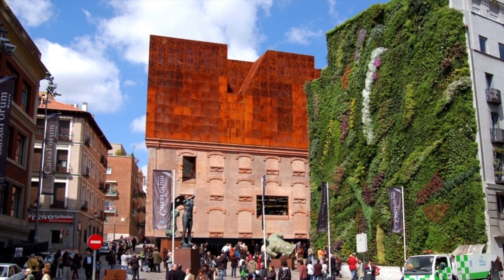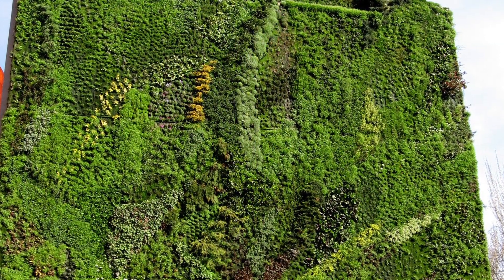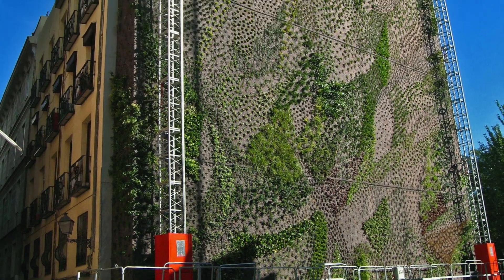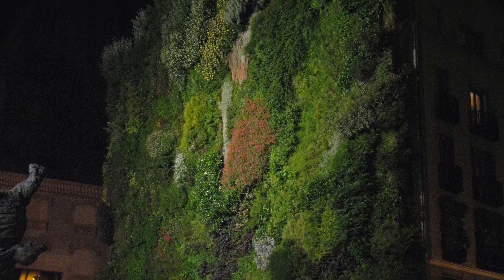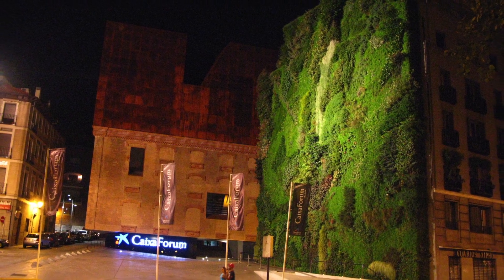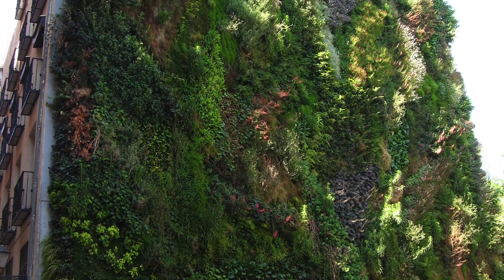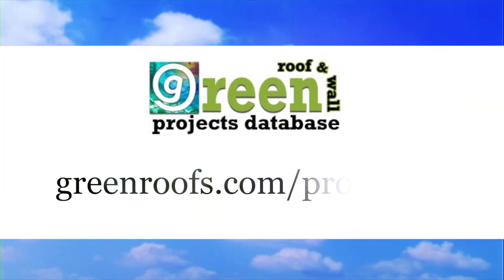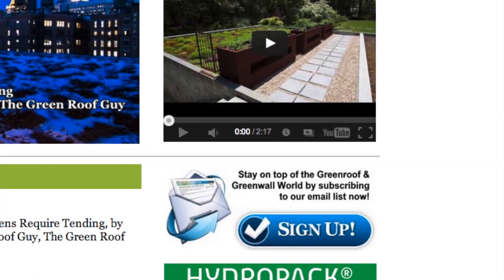Caixa Forum Museum Vertical Garden - Project of the Week 3/31/14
Situated in the heart of the Madrid's cultural district, the Caixa Forum Museum is a modern art gallery and a refurbished 1899 power station. Located on the Avenida Prado across from the Prado Museum and botanical gardens, and in close proximity to the Reina Sofia and the Thyssen-Bornemisza Museums, exhibitions feature works from the foundation's permanent collection (some 700 pieces by artists from the 1980s to the present), as well as temporary displays from other museums and foundations.

Designed and created by Patrick Blanc, the Le Mur Végétal hydroponic living wall faces the adjacent square and is accessible to the public who can walk up to touch and explore over 15,000 plantings. Nearly 300 different species were chosen by Patrick Blanc who had to keep in mind Madrid's very demanding seasons - very hot in the summer and cold in the winter. The automated irrigation and fertilization system is zoned at different heights. Species include Dianthus deltoids, Lonicera nitida, Yucca filamentosa, Cistus purpureus, Cedrus deodara, Pilosella aurantiaca, Arenaria montana, Bergenia cordifolia, Cornus sanguinea, Lonicera pileata, Sedum alpestre, Campanula takesimana, Garrya elliptica, and different Begonias.